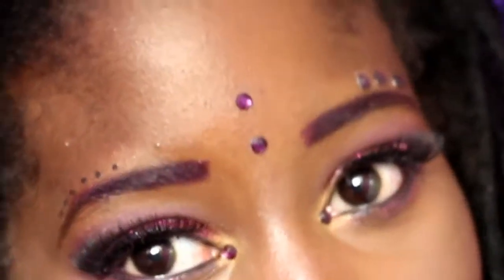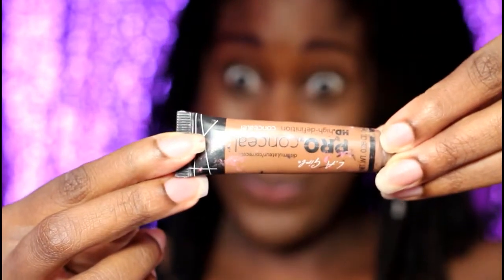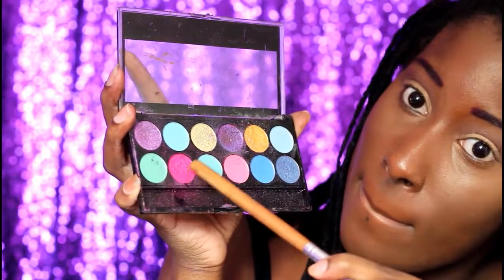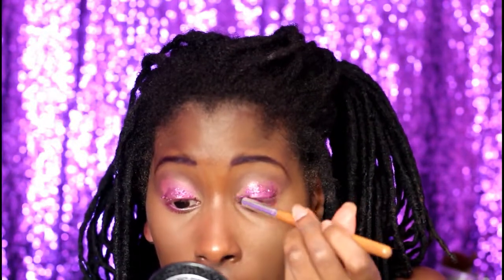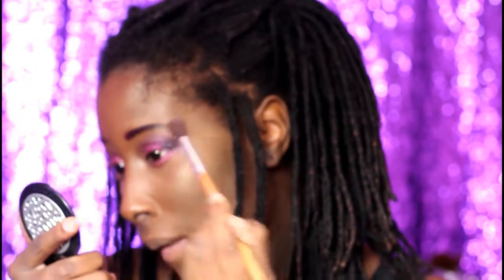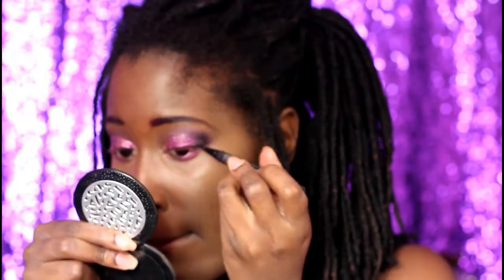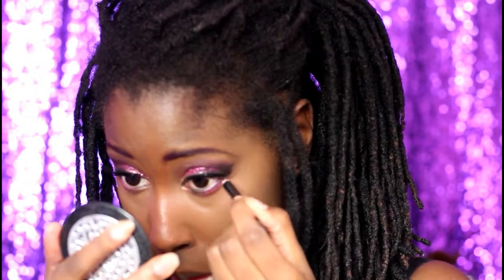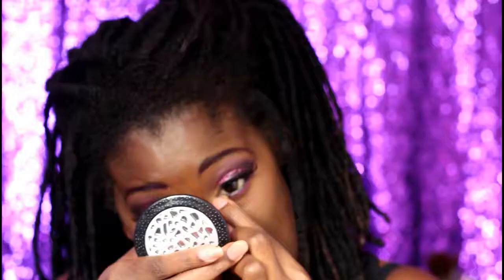RAVE ALL NIGHT MAKE UP INSPIRED LOOK!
Today i will be showing my inspired look of my past clubbing, rave look. Pretty much low key compare to my past more on Glam rave... I would have added black lipstick, contact lenses and more Gems.

If you're  sexy, random and got a big mouth, Join the Genie pack Club!

LIKE the genie button for your wishes to come true   (Lets get 100 20 likes)